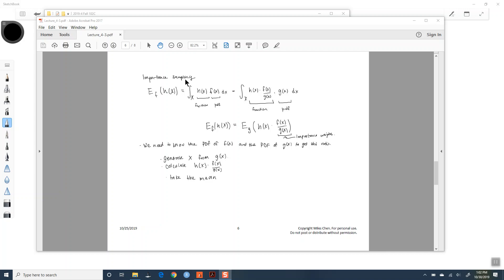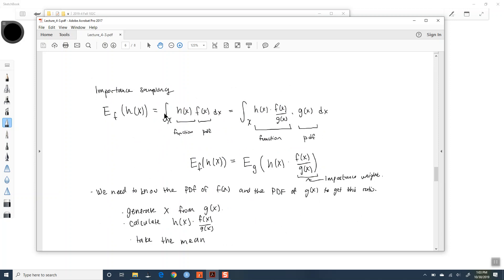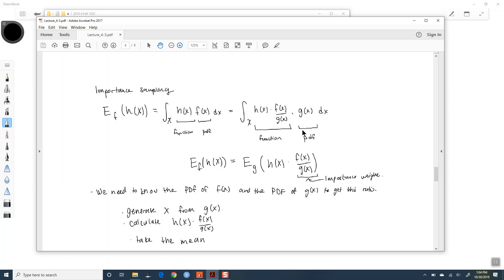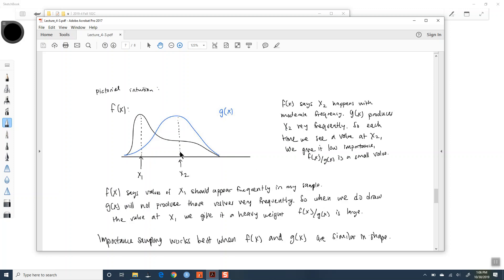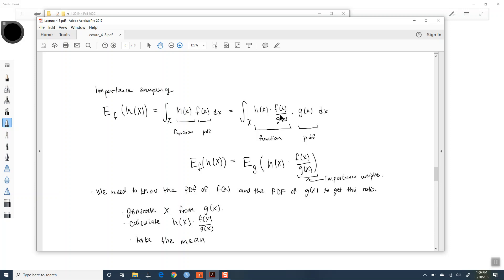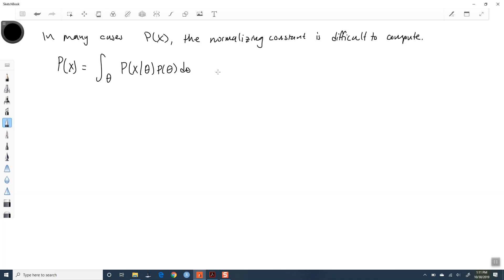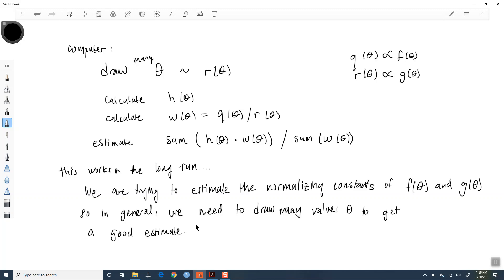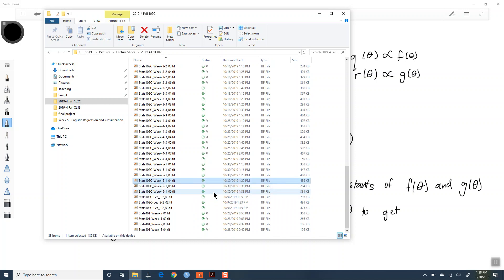10 30 2019 6 Stats 102C